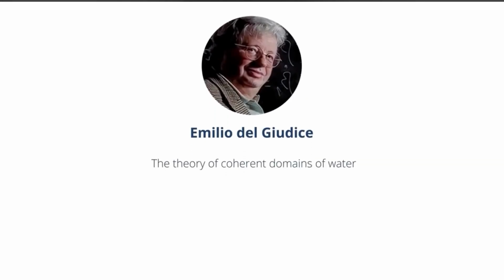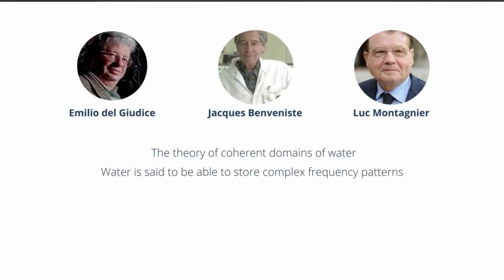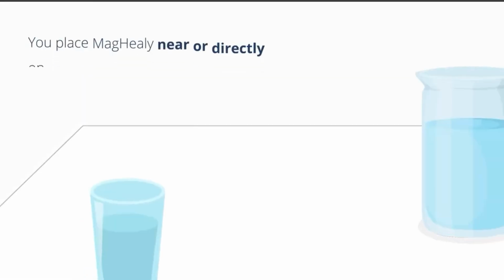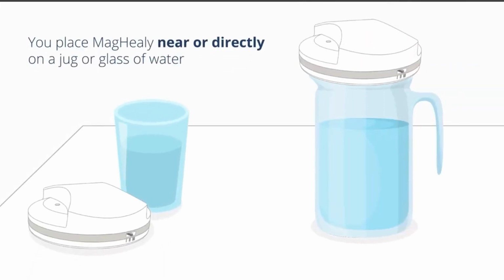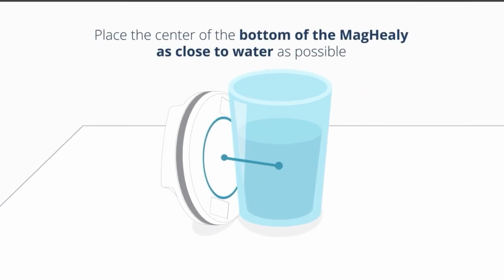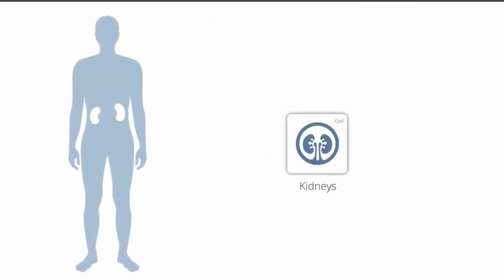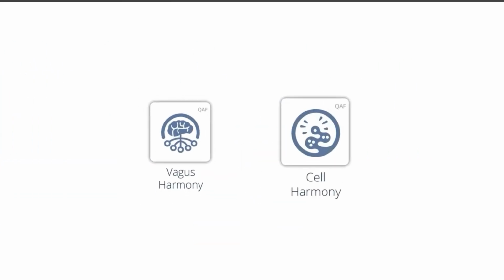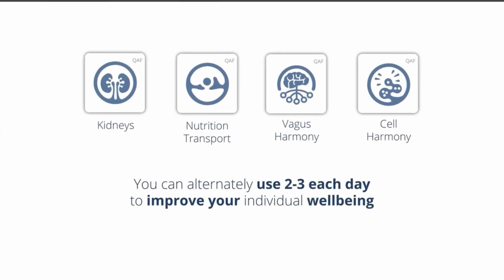Frequency and Friends | August 2026 | MagHealy Water Activation Part 2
Welcome to the August 2026 episode of Frequency and Friends with Kai Schulmeyer.

In this episode, Kai Schulmeyer continues last month's discussion on MagHealy's Water Activation application, taking a closer look at the science behind electromagnetic fields and sharing practical guidance on how to use this feature effectively.

Discover why the placement of your MagHealy device matters, how to activate your drinking water correctly, and explore recommended programs that can support your daily hydration and overall well-being.

In this episode:

* Understanding the science behind MagHealy Water Activation
* Why device placement matters
* Best practices for activating your drinking water
* Recommended water activation programmes for everyday use
* Tips to help you get the most from your Water Activation routine

Whether you're new to MagHealy or looking to learn more about the Water Activation application, this episode offers practical insights to help you make the most of your daily wellness routine.